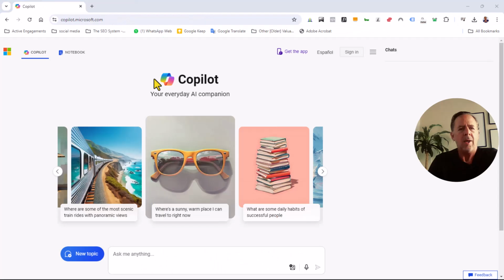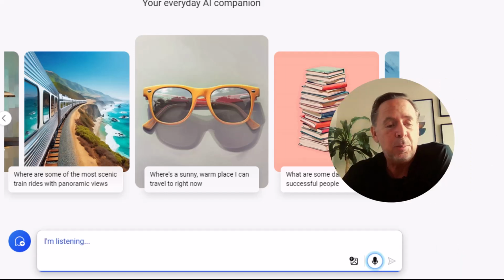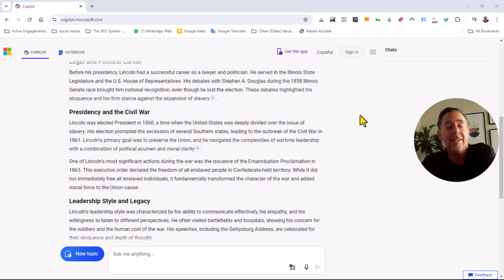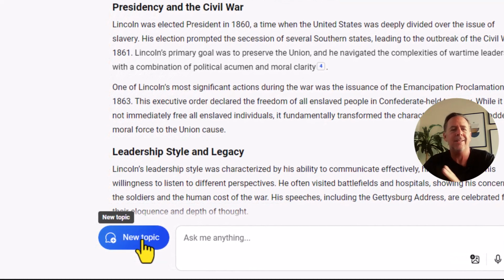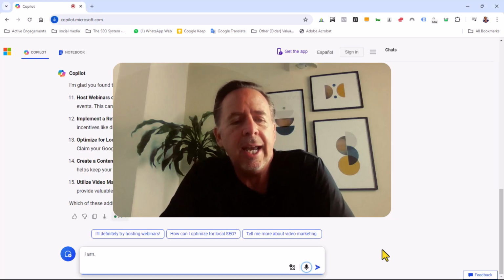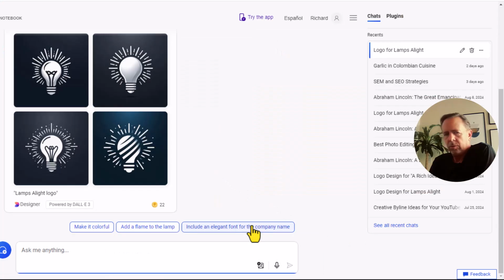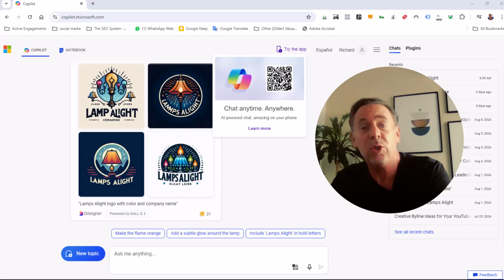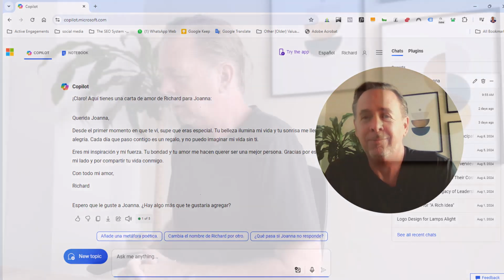Learn AI in Minutes (4 Concrete Examples to Get You Started)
In this video, I will show you how to quickly learn and use AI (Artificial Intelligence) effectively with four simple demonstrations that illustrate the practicality, creativity, and ease of use of AI.

Not only will you learn the basics of AI, I will show you how to create images and even write a love letter to your partner ... in a different language!

Video Title:  Learn AI in Minutes (4 Concrete Examples to Get You Started)
Video Summary:
0:00 Introduction: You Can Learn AI Quickly!
0:20 Visit Copilot to begin your AI journey
0:54 Get Started - How to ask your first AI question
1:07 Example 1: Write your first essay with AI
2:15 Example 2: Create a marketing plan with AI
4:13 Example 3: Use AI to create images
6:03 Example 4: Use AI to write a love letter (in a different language!)
6:42 Conclusion:  Let AI Amaze You!